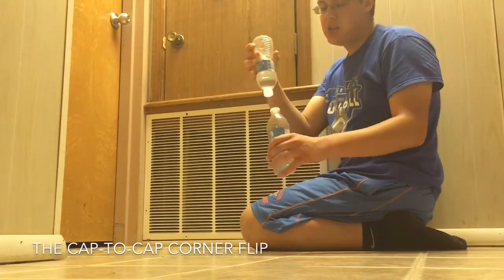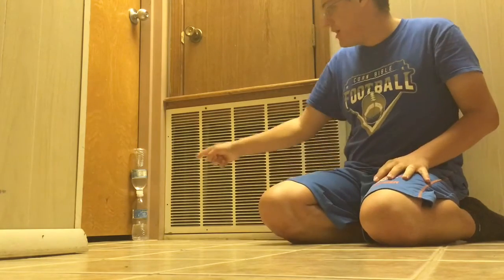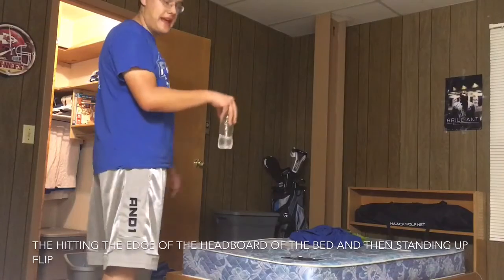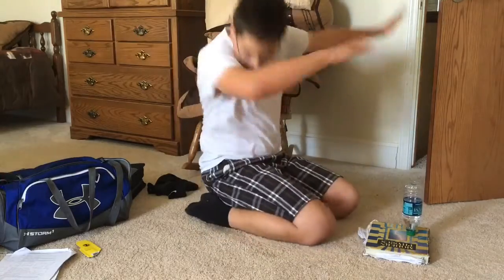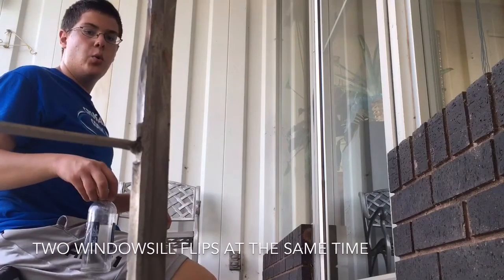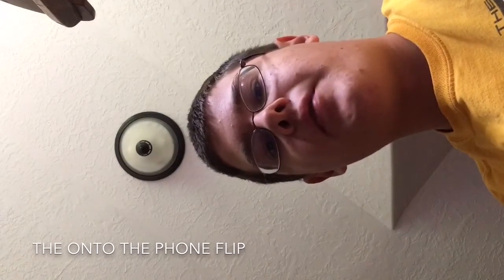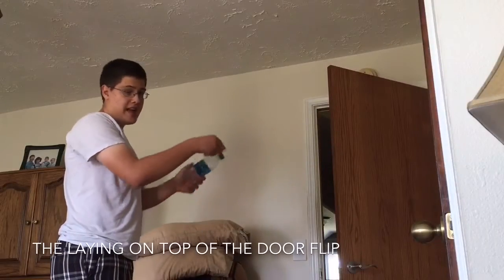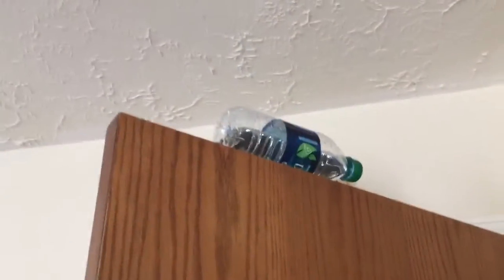Water Bottle Trick Shots 2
Here is my Water Bottle Trick Shots 2 video!